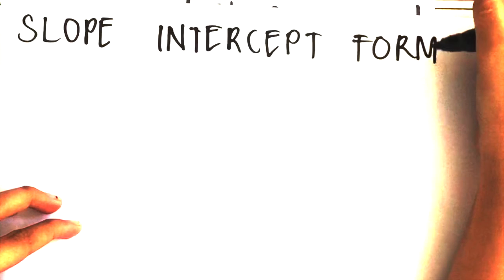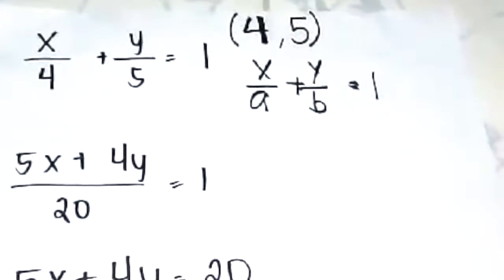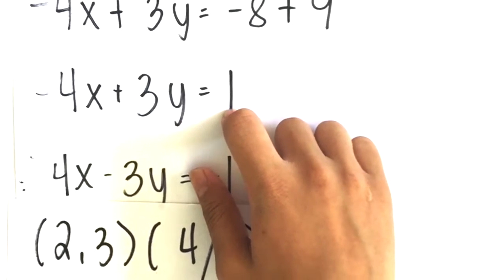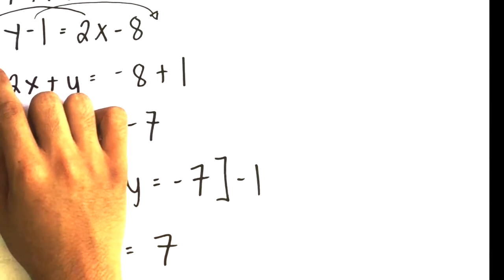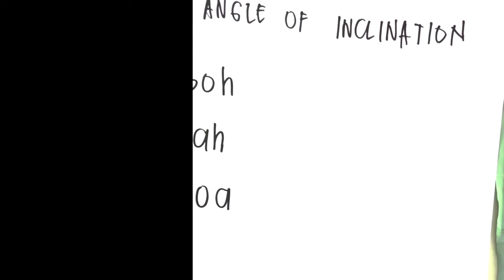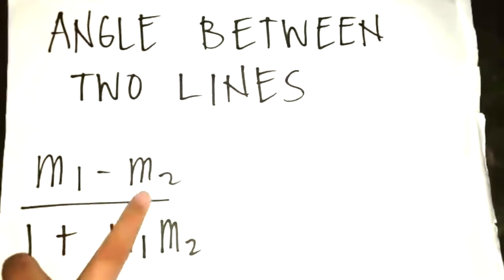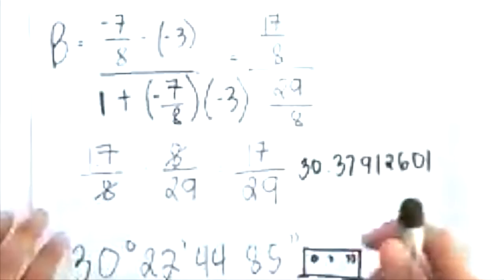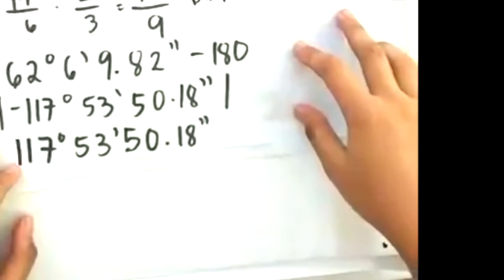Analytic Geometry(Group 5)